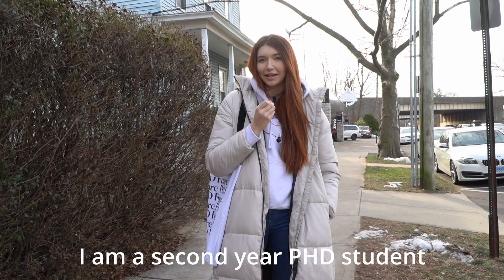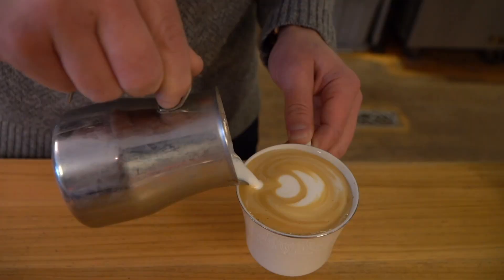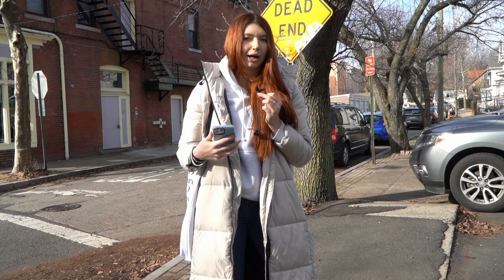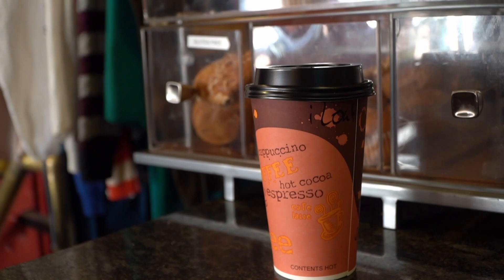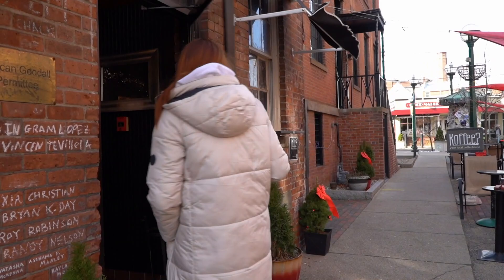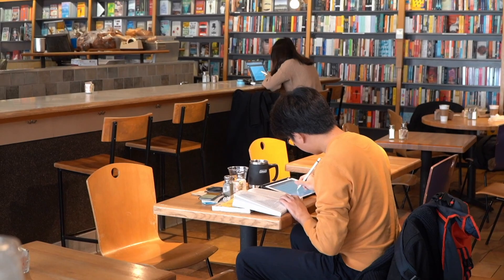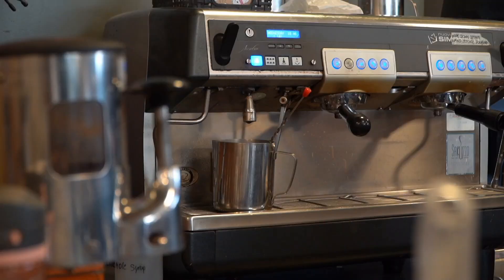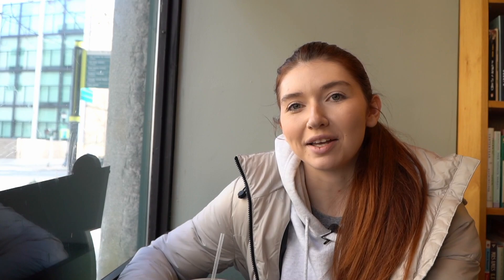Rating New Haven Coffee Shops | Yale University Reviews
✨ ACCEPTED CONSULTING & ACCEPTED SOCIETY
✨ My Equipment
📸 Main Vlog Camera - Sony Zv-1
📸 Second Vlogging/Photography Camera - Canon M50
🎙 Main Mini-Microphone
🎙Voiceover Microphone